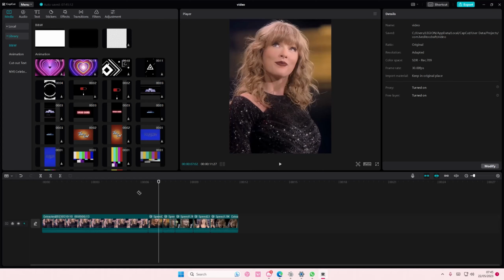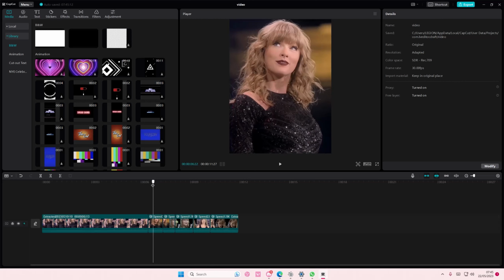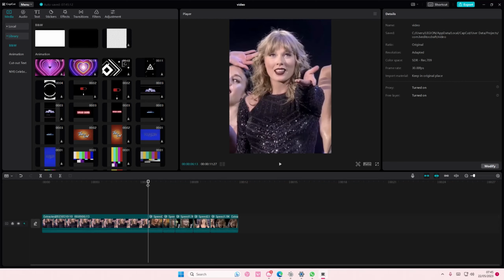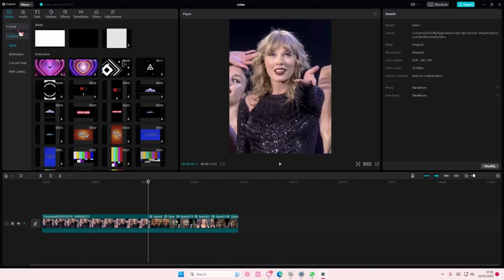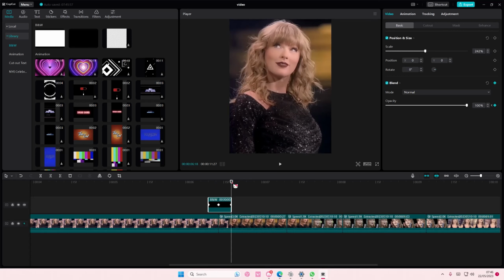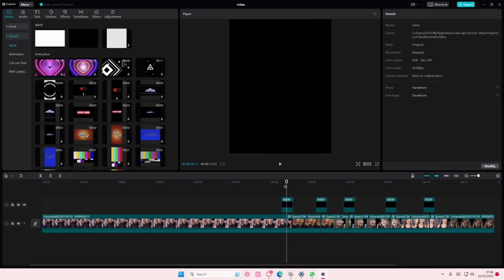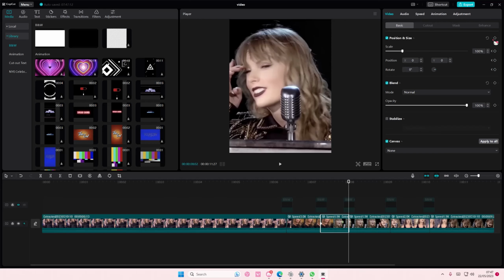How You Can Create This Fade Zoom In Video Animation For Your Edits On The CapCut PC App?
Create this animation for your video edits on CapCut PC by watching this tutorial.